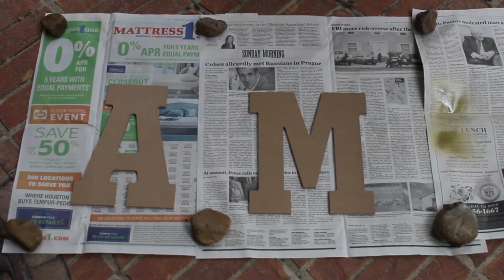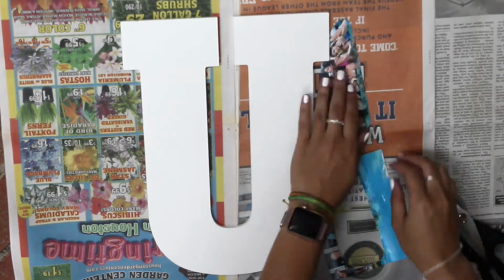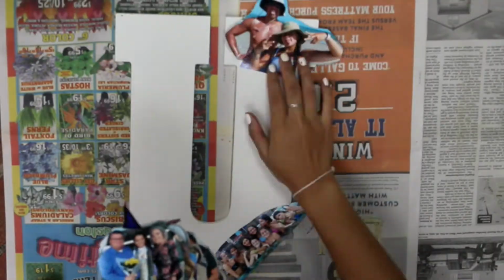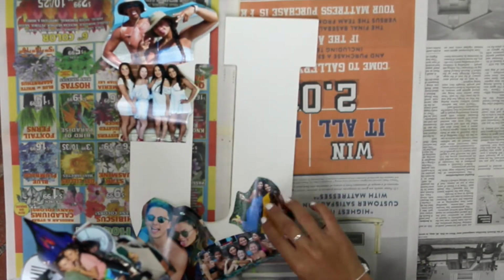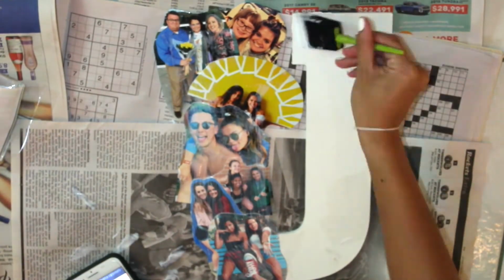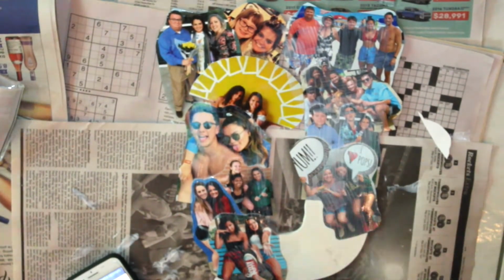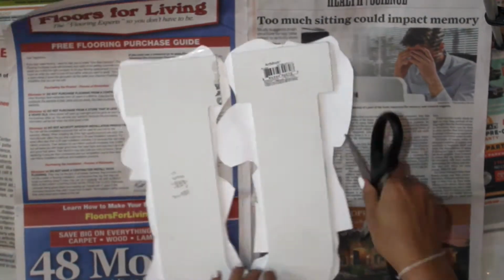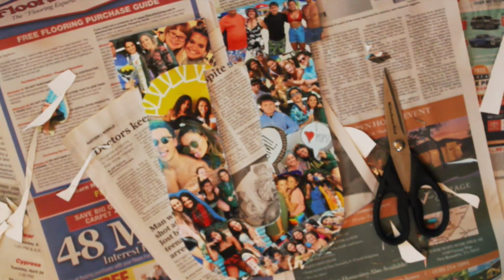DIY ROOM DECOR ... PERSONAL MONOGRAM